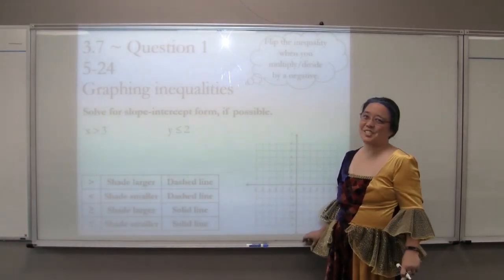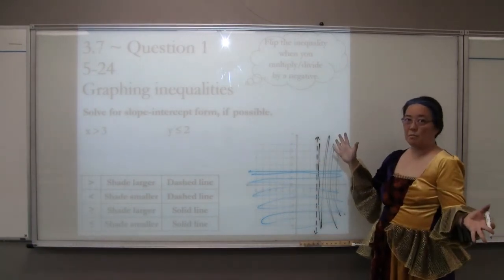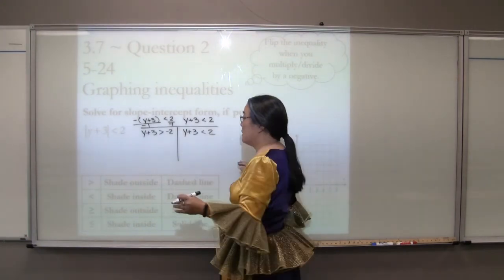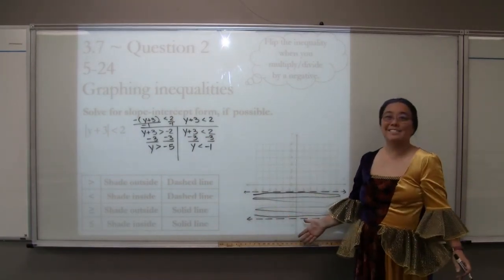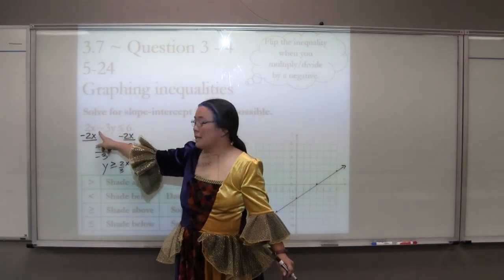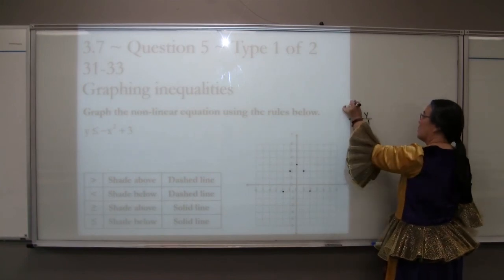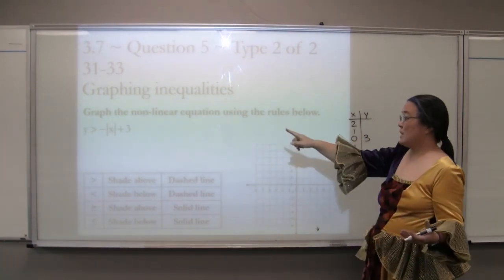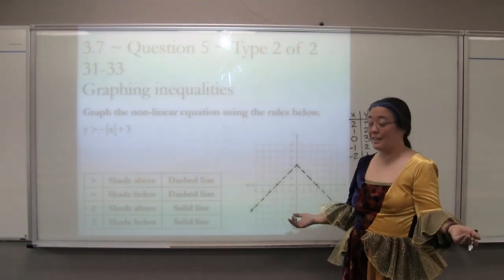MAT 099 3 7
3.7 ~ Graphing Linear Inequalities

I'm wearing a Mardi Gras outfit, because Mardi Gras has 3 main colors ... and it's Chapter 3!